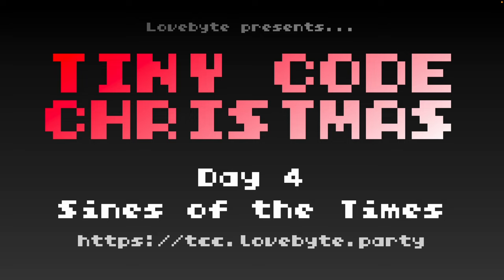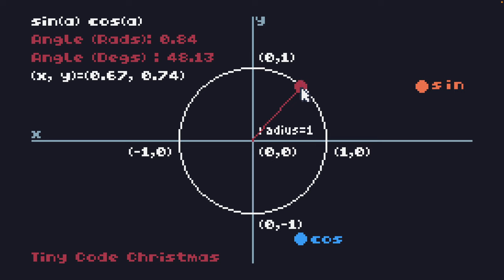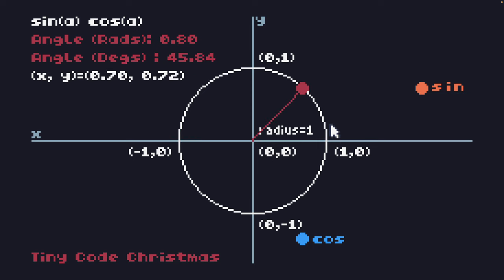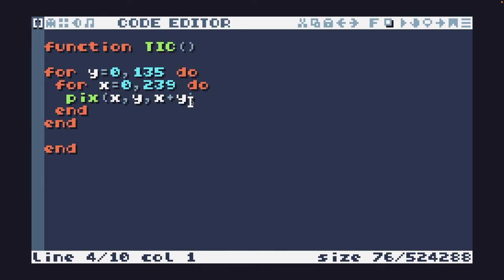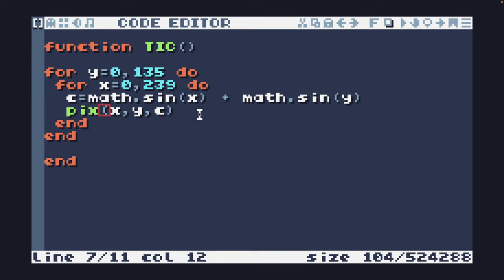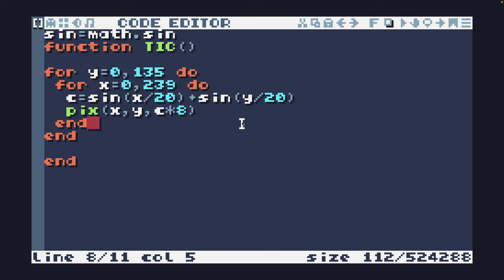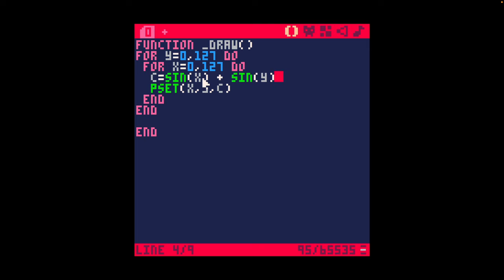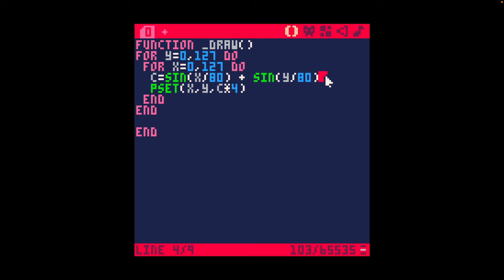Tiny Code Christmas - Day 4 - 2023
Day 4 - Sines of the times!

Chapters:
00:00 Intro
00:34 Sin and Cos Overview
05:00 TIC-80
08:50 PICO-8